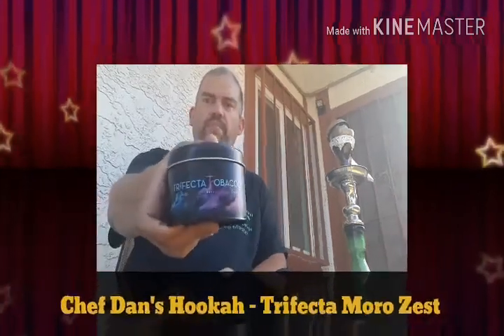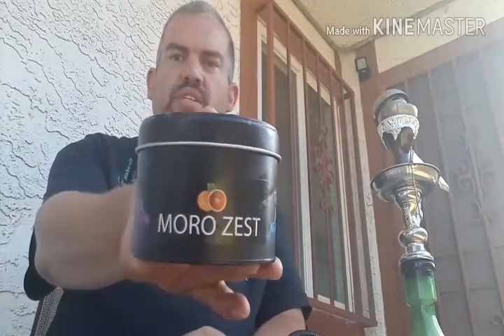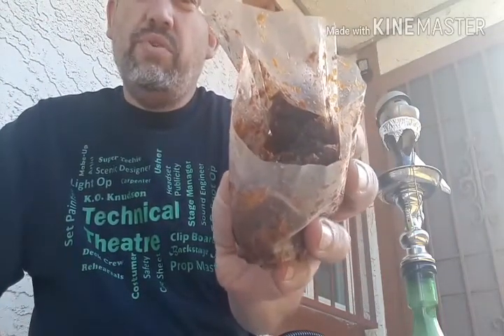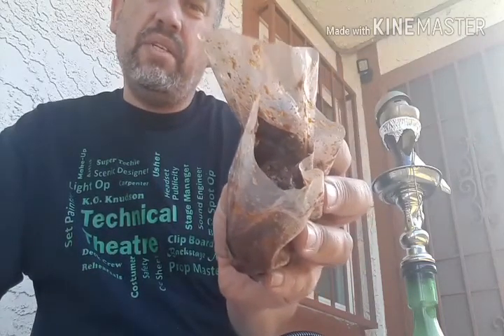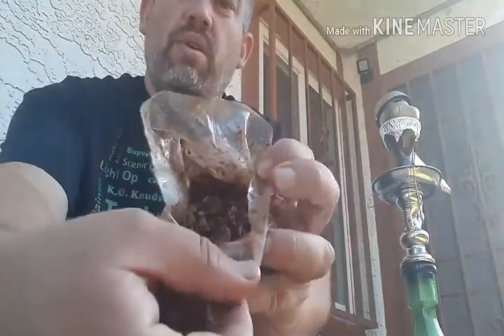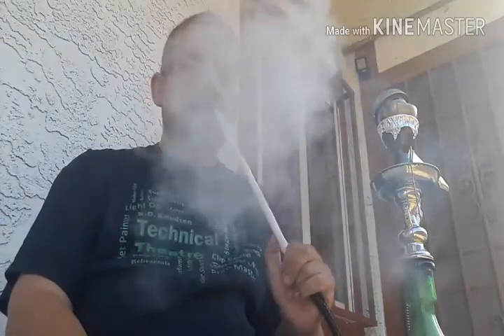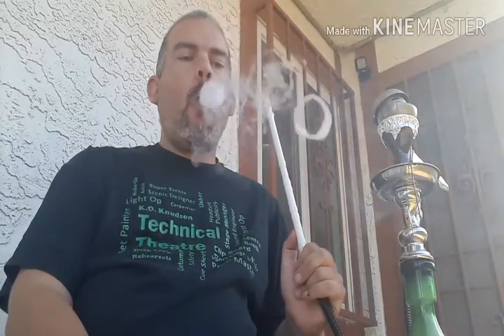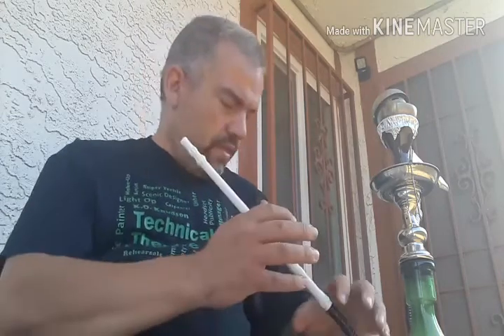Trifecta Tobacco Review - Moro Zest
Real orange flavor with subtle bitterness, very good natural taste. Buzz 1.5, Flavor 7, Clouds 7.